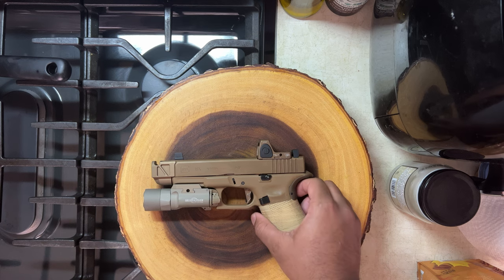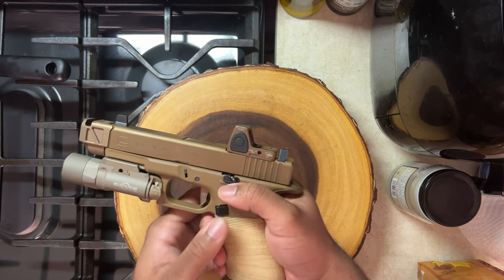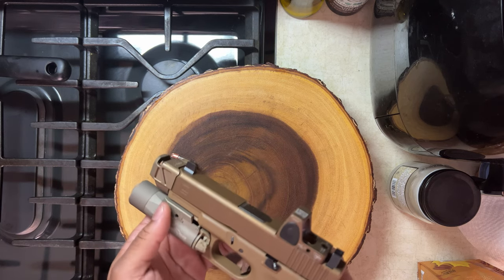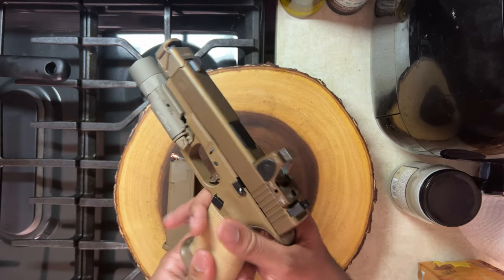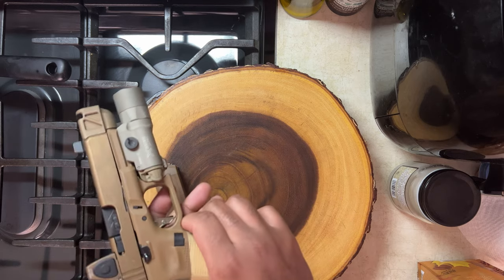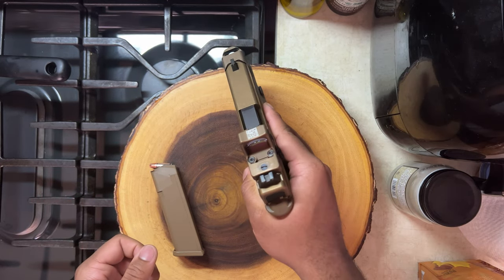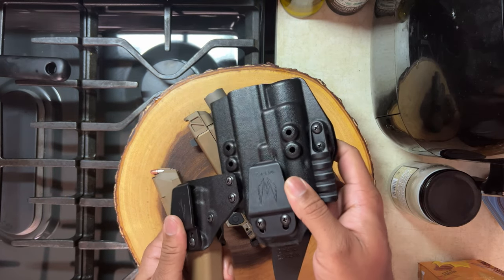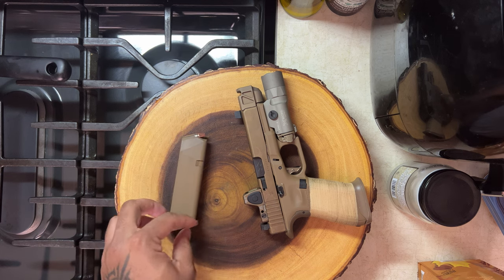Custom Glock 19x Overview (4K)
Hope you guys enjoyed the vid. That’s everything that I’ve added to my piece. The parts will be listed in the pinned comment.